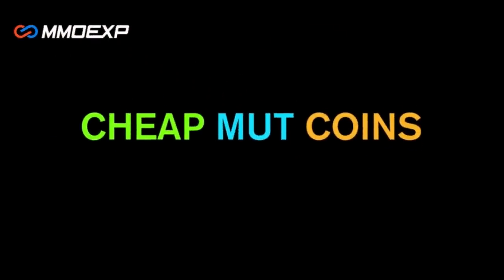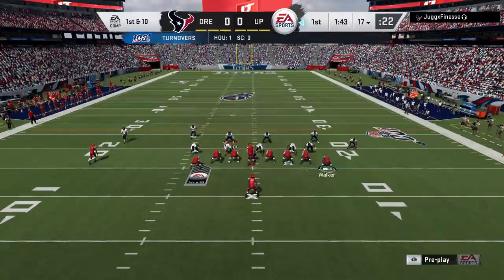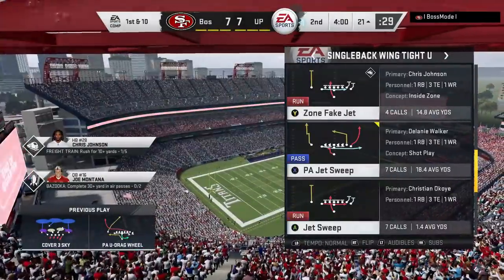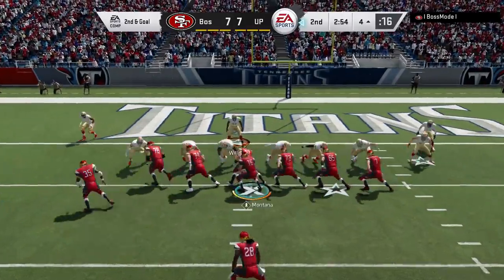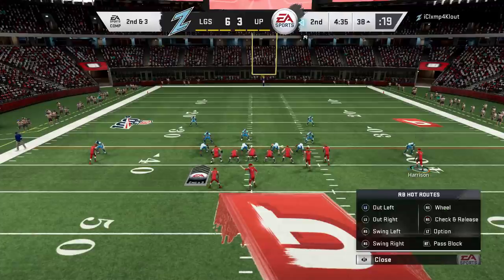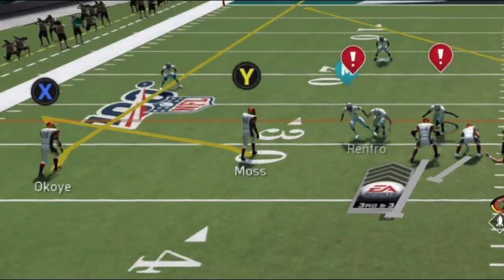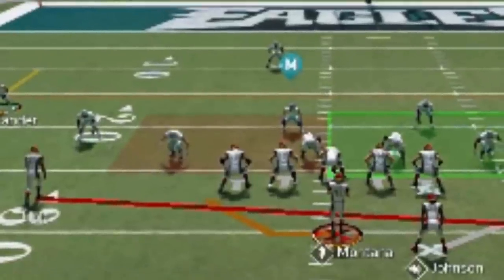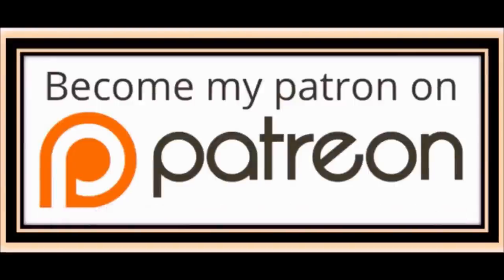5 LEGIT TIPS That Give You An Unfair Advantage in Madden 20! Do These Every Play For Better Offense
TOP 5 MOST IMPORTANT THINGS YOU MUST DO TO WIN GAMES IN MADDEN 20! MUT DRAFT CHAMPIONS GAMEPLAY TIPS AND TRICKS

NFC EAST

NFC NORTH

NFC SOUTH

NFC WEST

AFC EAST

AFC NORTH

AFC SOUTH

AFC WEST